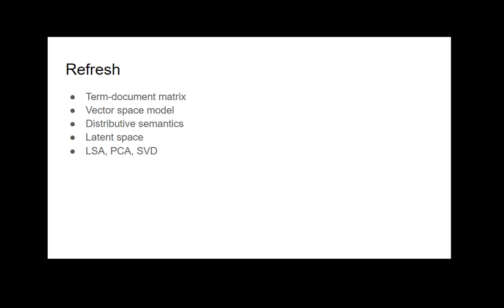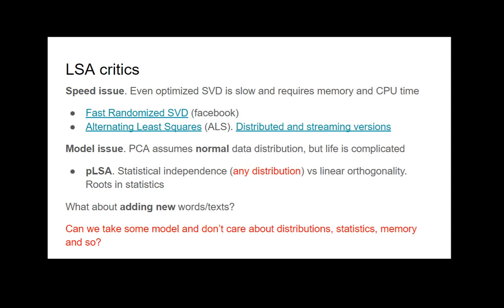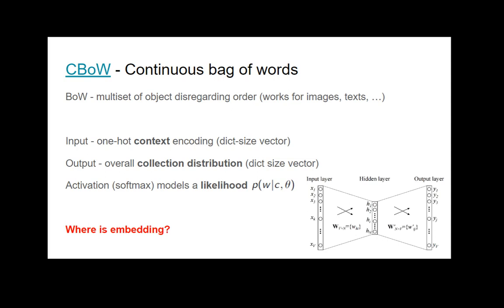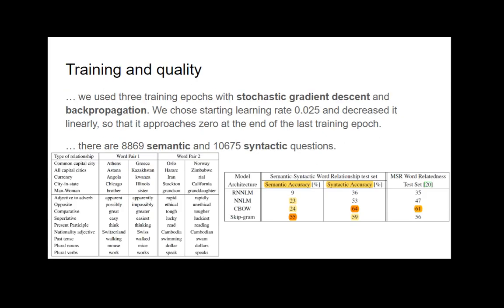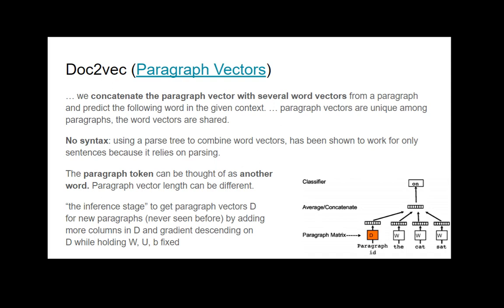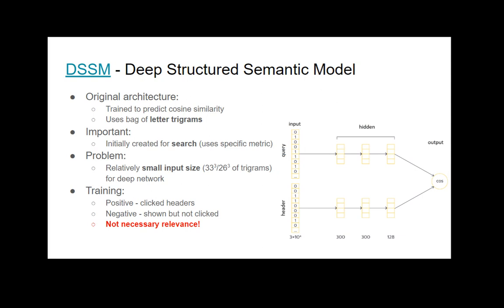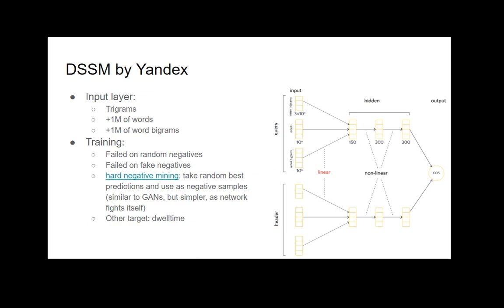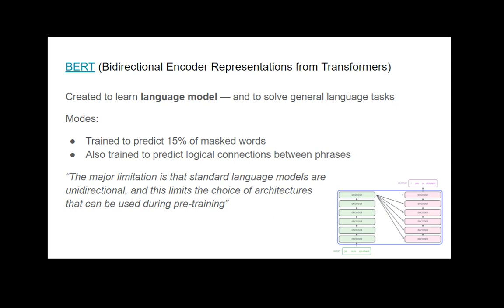Advanced Information Retrieval. Lesson 4. ML for vectors